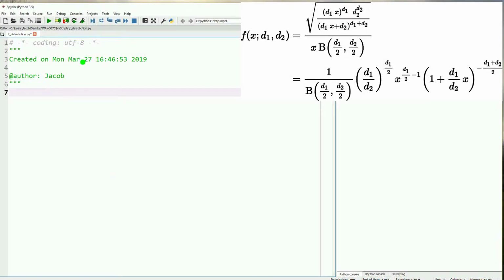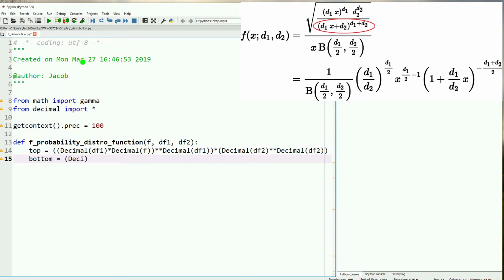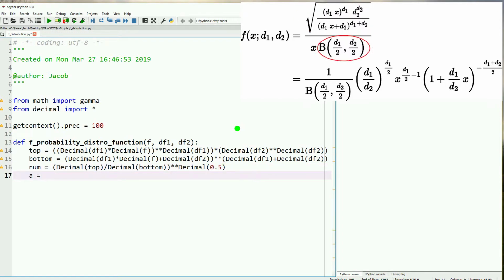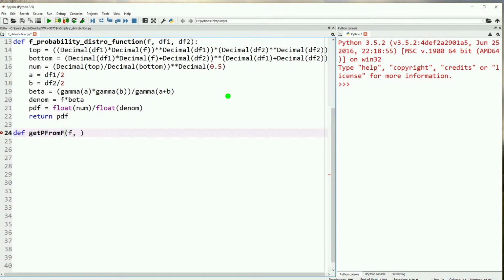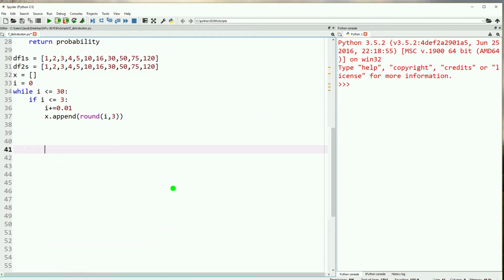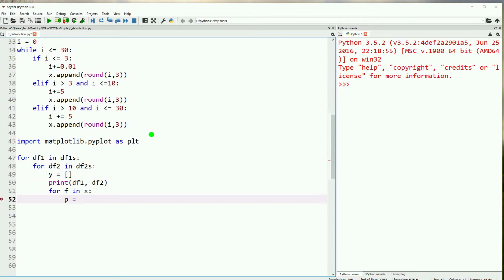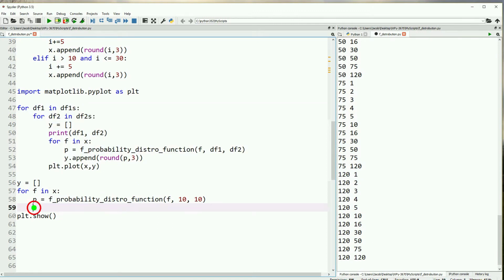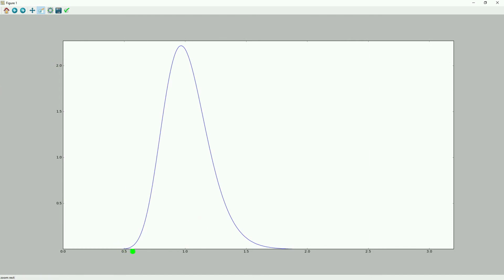F Distribution With Python